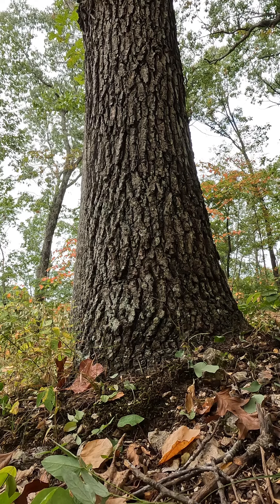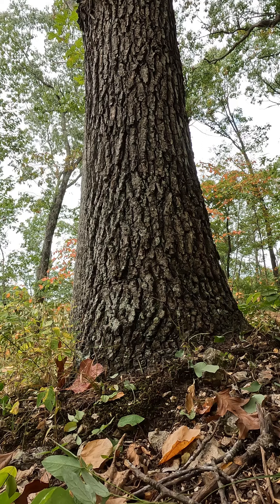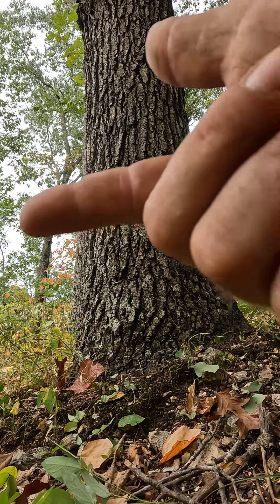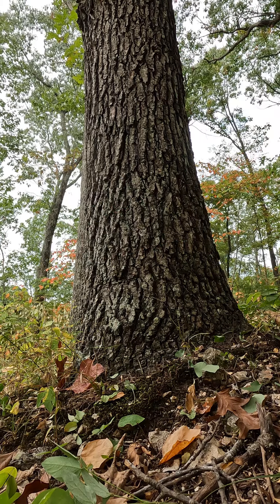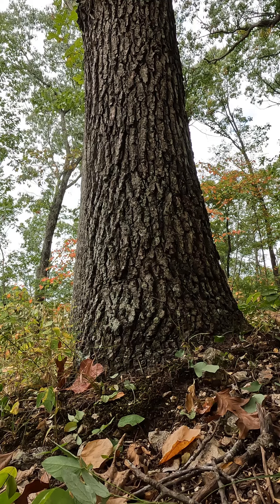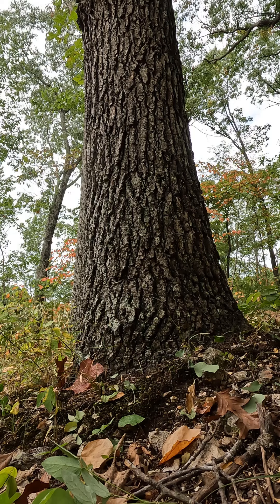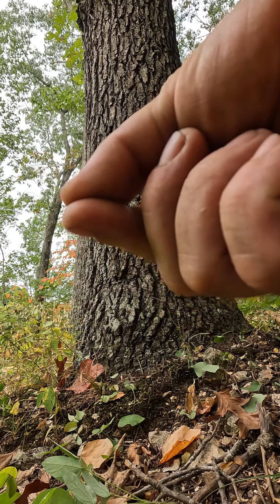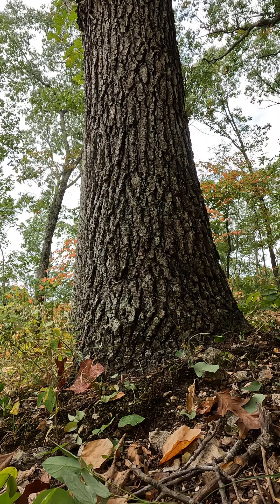Quick - Match saw Remember, this is not "how too", this is How I do. Don't try this at home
Remember, this is not "how too", this is How I do. Don't try this at home. This a pretty dangerous method. Using a notch sometimes can actually cause more damage to a log.